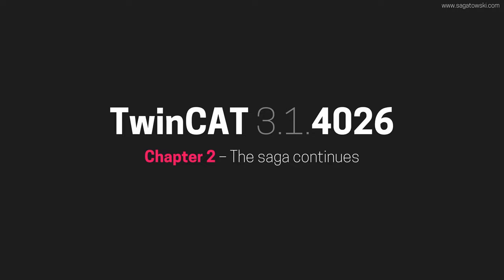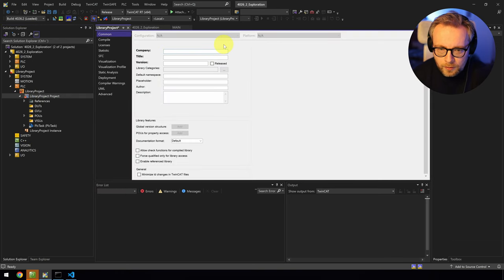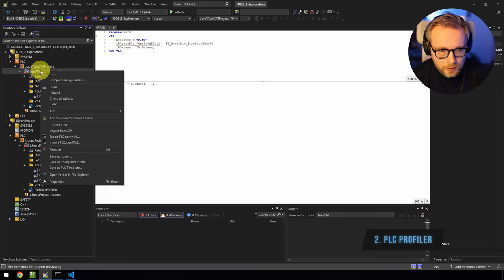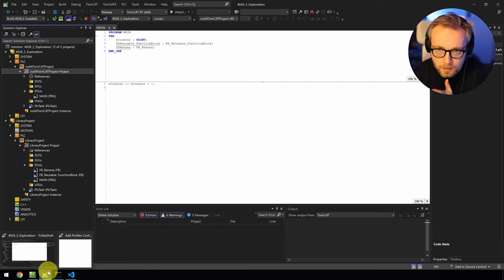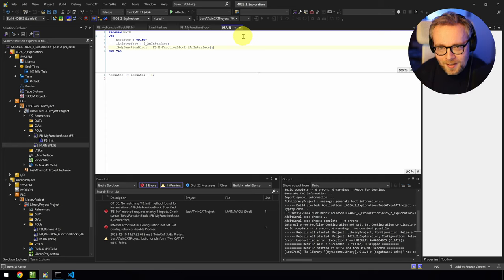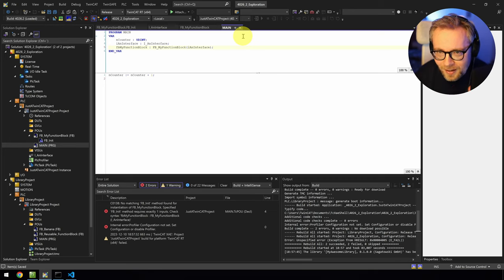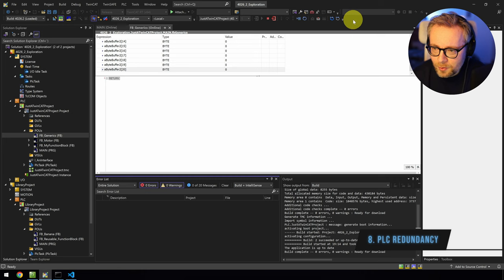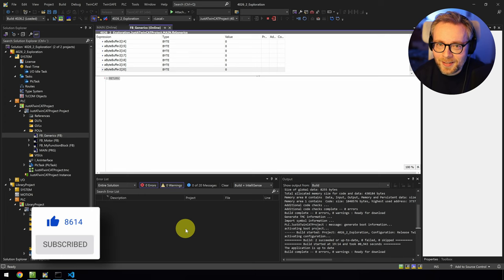TwinCAT 4026 - The saga continues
About half a year ago I created a video where I showed my first impressions of the beta of TwinCAT 4026. In these impressions I primarily focused on the package manager. Now it's time to look into more of the new features of TwinCAT 4026.

0:00 Introduction
1:52 Reference to a library project
8:17 PLC Profiler
10:47 FB_Init and IntelliSense
14:57 Default values for parameters
18:06 Simulation mode
18:36 Static analysis
19:06 Generics
24:32 PLC redundancy